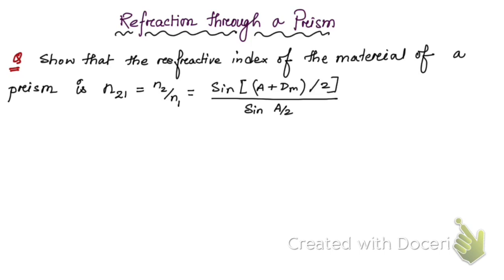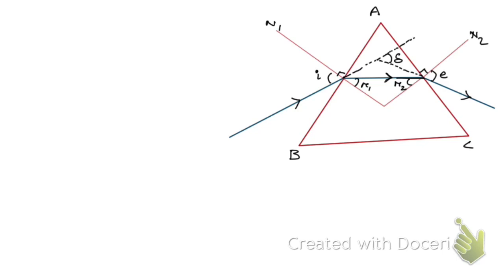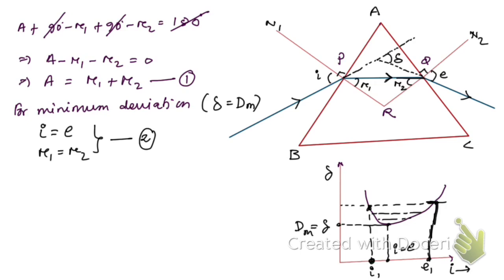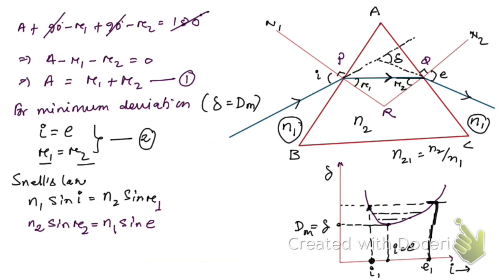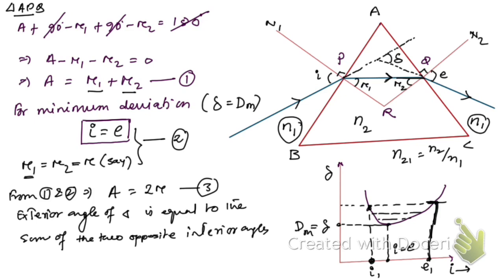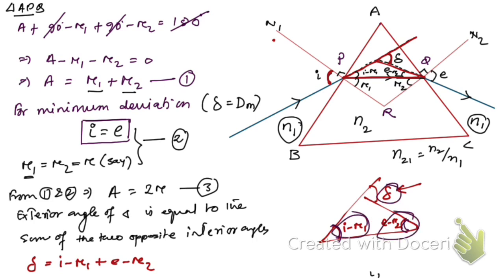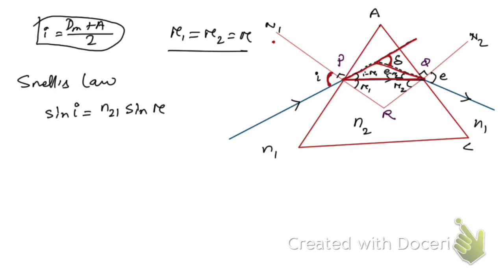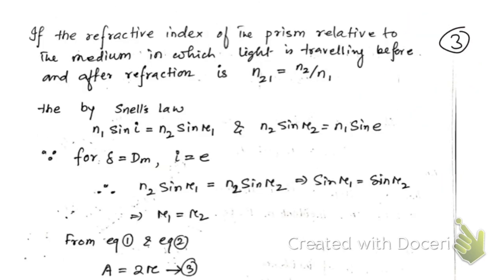Refraction through prism | Relation between refractive index of prism and angle of minimum deviation